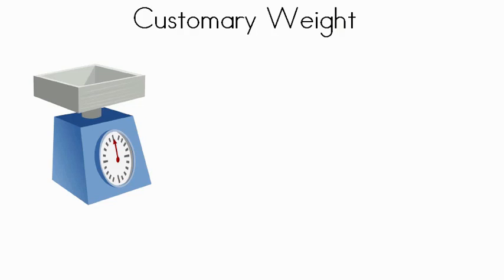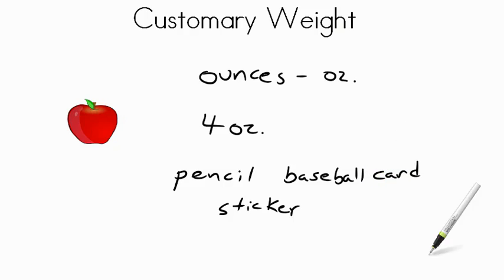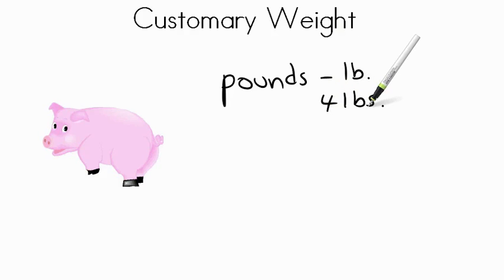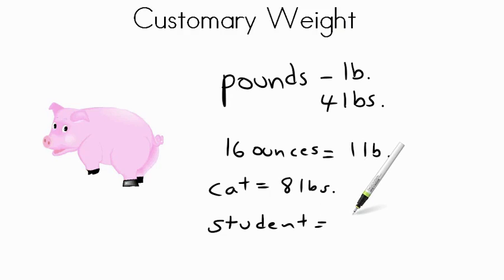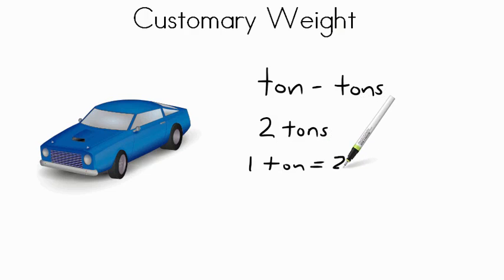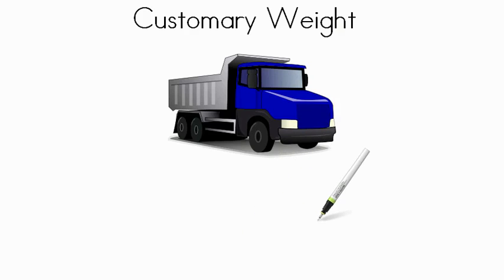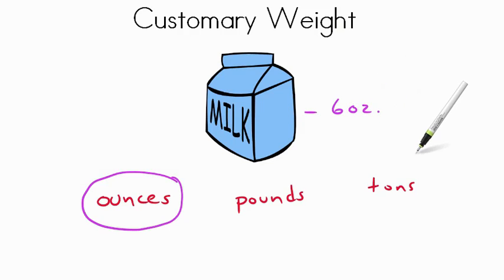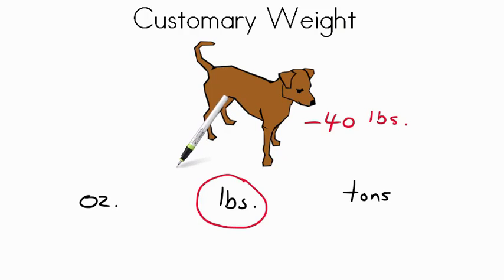AdaptedMind Math - Customary Weight Lesson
Students learn about weight using US customary units.